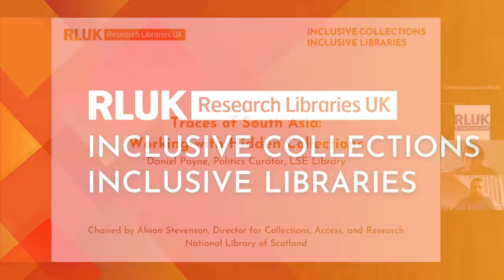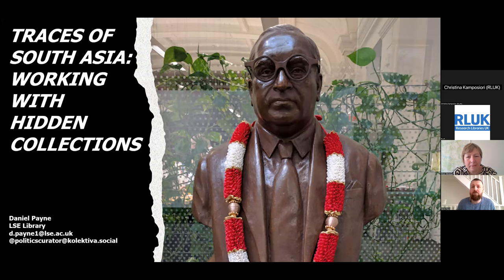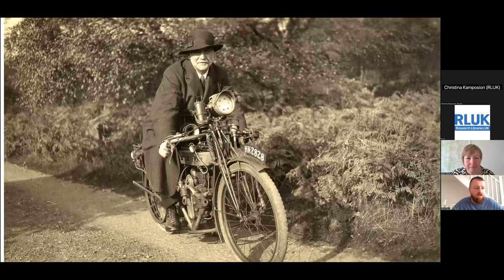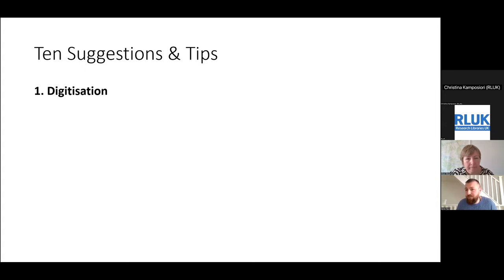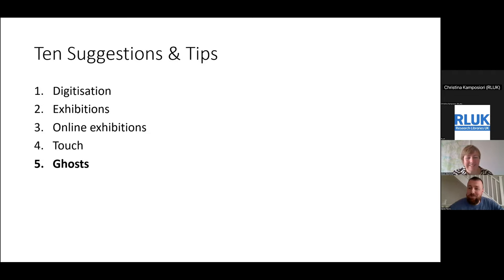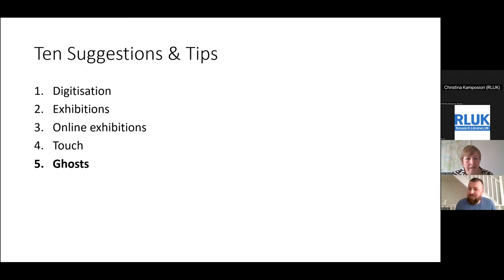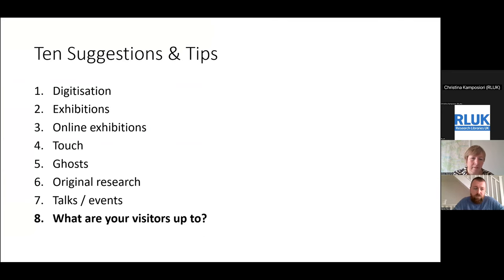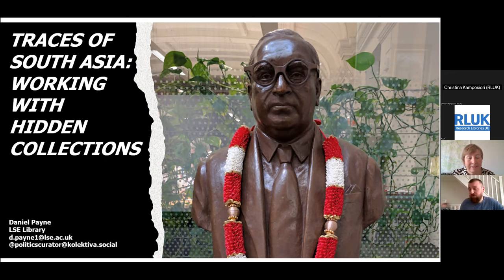RLUK ICIL | Traces of South Asia: Working with Hidden Collections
Inclusive Collections, Inclusive Libraries is an RLUK programme of events that aims to foster conversation around decolonisation and inclusive practice in collecting, describing, presenting, and engaging with content in research library collections. It seeks to raise awareness about the opportunities and challenges of dealing with, contextualising, and engaging with offensive collections while also identifying and sharing examples of good practice

Traces of South Asia: Working with Hidden Collections

Those working in university archives will be familiar with a common complaint from a person accessing our archives – ‘Why have you organised these photographs by date? Wouldn’t it be better to organise them by location?’ The person might ask this because their research focuses on the locations of the photographs, where the dates do not matter so much to them. This is part and parcel of the work of the researcher, who must always do the labour of decentring the structure of collections when engaging in their research.

Archives and special collections must be structured and organised in order to make them discoverable. But what is hidden or minimised when we structure them in the way that we do, and who is it we are asking to do the work of ‘finding’ them? In this talk, LSE Library curator Daniel Payne shares a project he has been working on to help raise the profile of so-called ‘hidden’ parts of the collection, in response to an analysis of the Library’s flagship collections, in a project called Traces of South Asia.